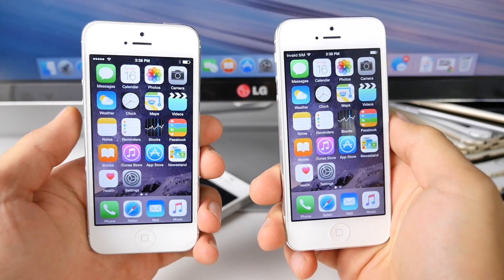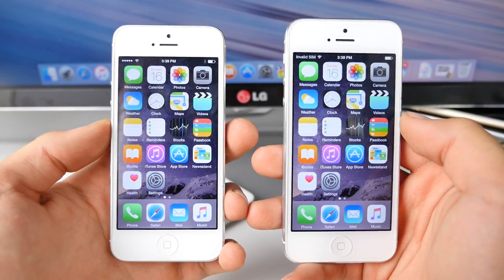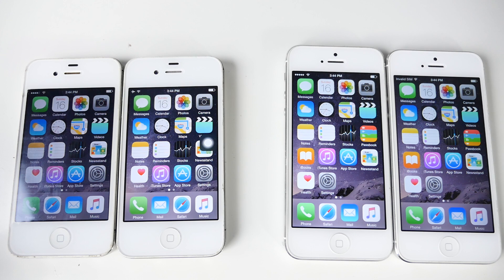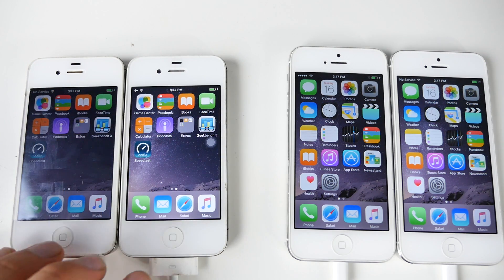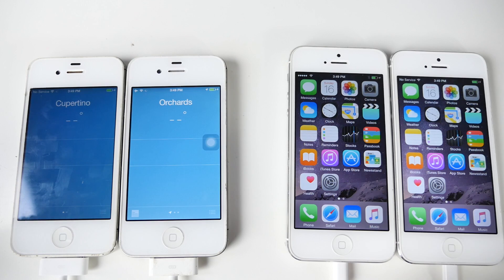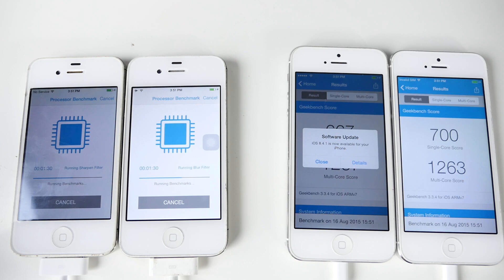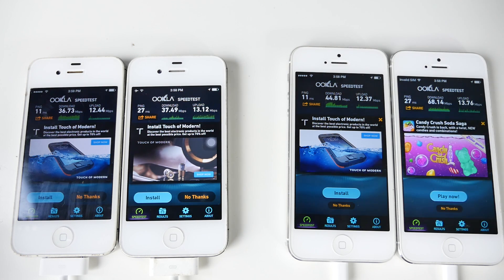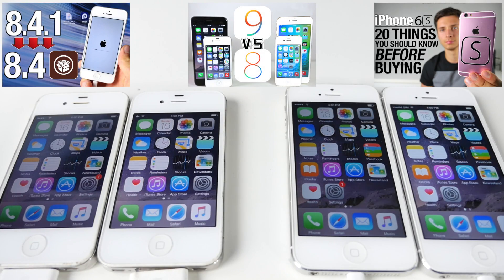iOS 8.4.1 VS iOS 8.4 - Performance & WiFi Speed Test Comparison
NEW iOS 8.4 VS iOS 8.4.1 on iPhone 5 & 4S Speed Test. 8.4.1 Much Faster! Is WiFi Fixed? + What's New Review. Well Done Apple.